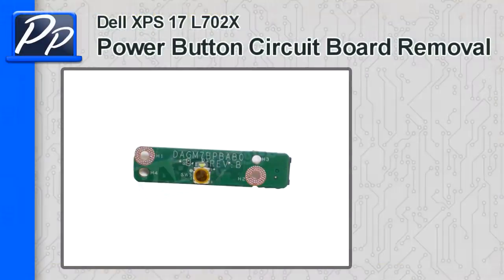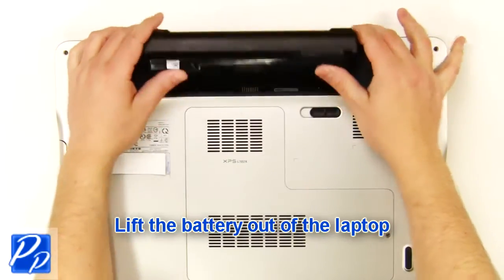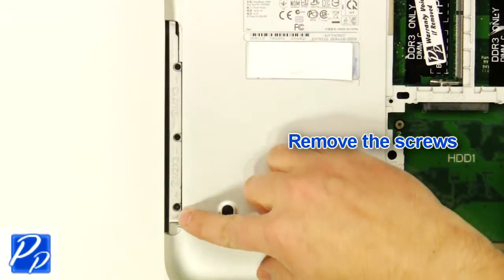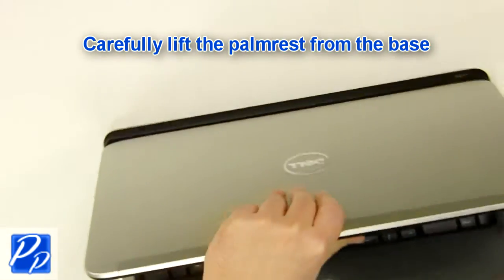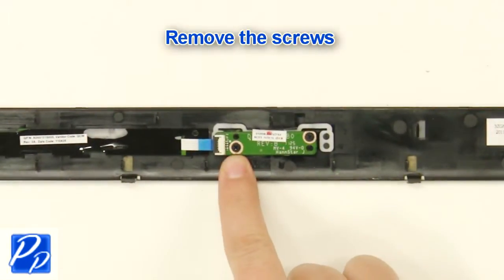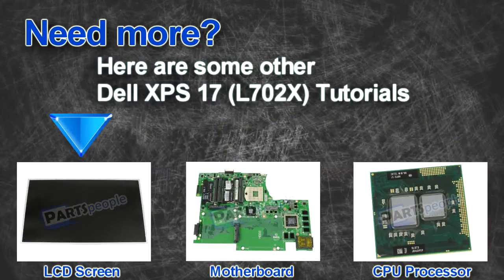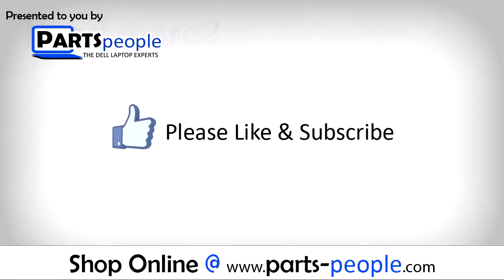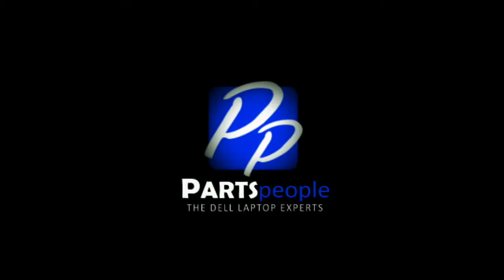Dell XPS 17 (L702X) Power Button Replacement Video Tutorial Teardown